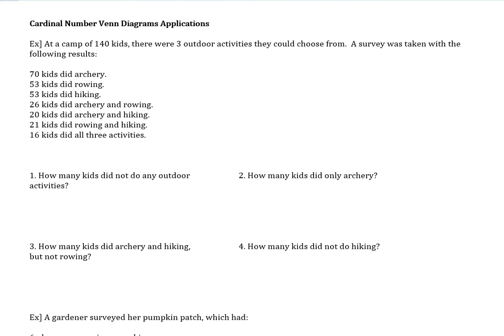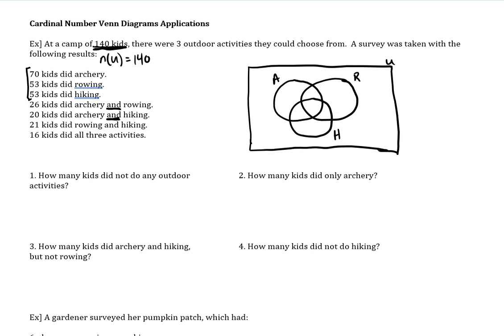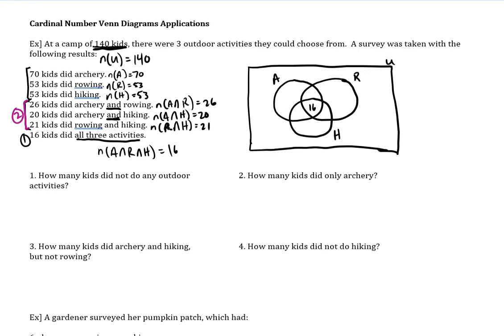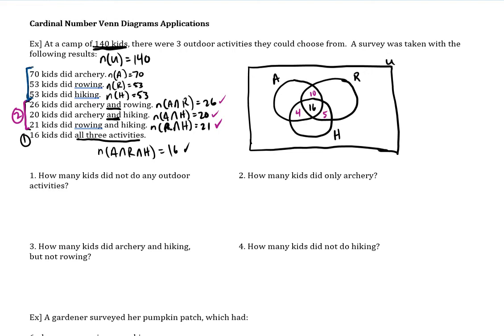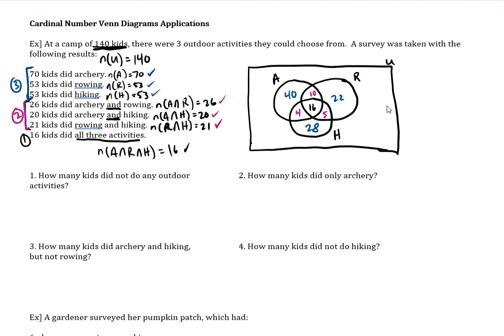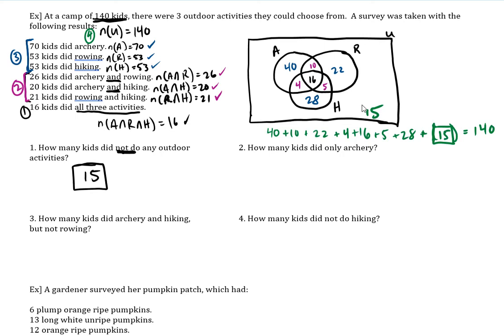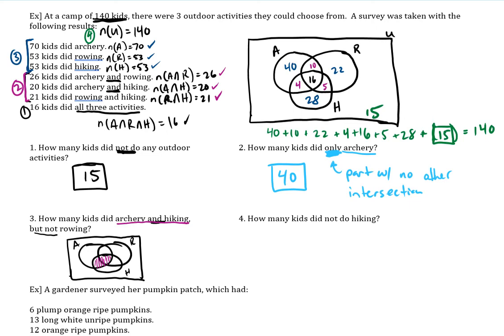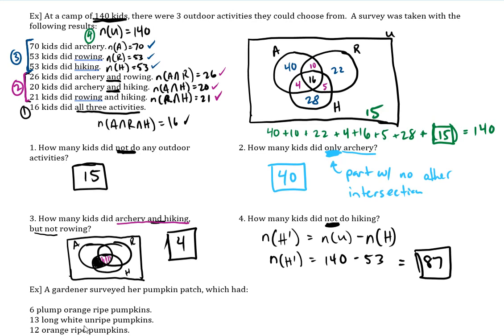Applications of Venn Diagrams 5 A Cardinal Number Venn Diagram Application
Here we do an example of a cardinal number Venn diagram word problem.